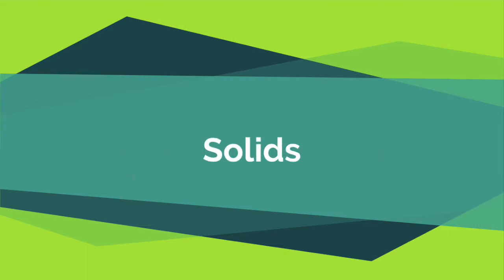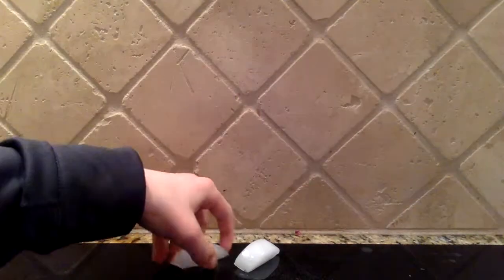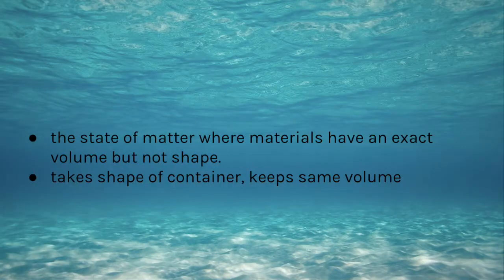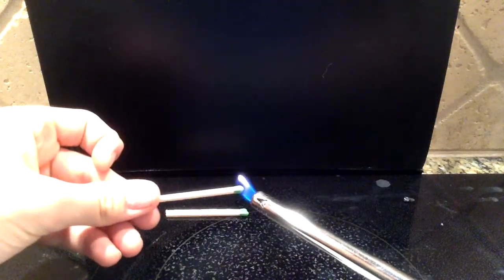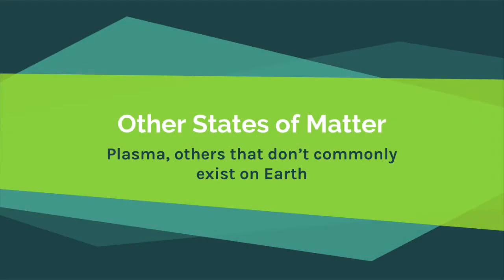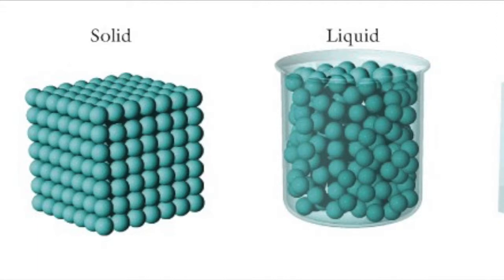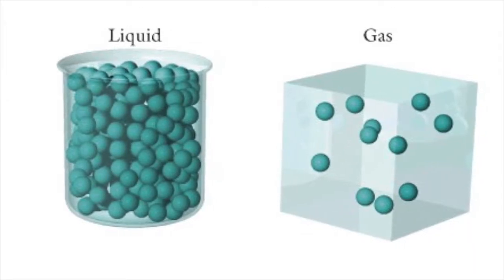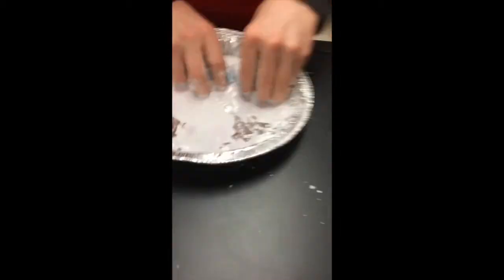The States of Matter and Oobleck